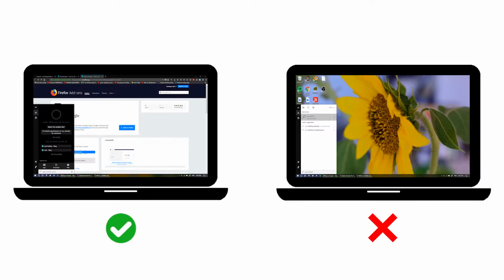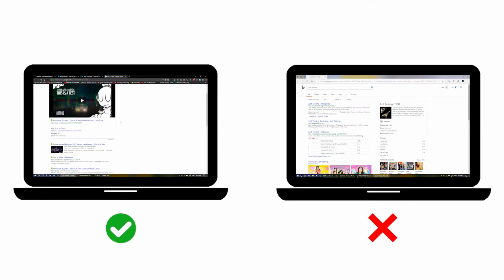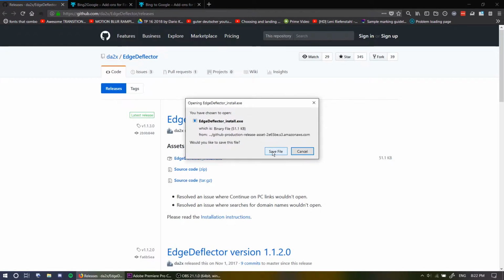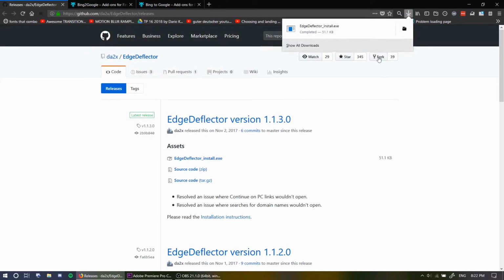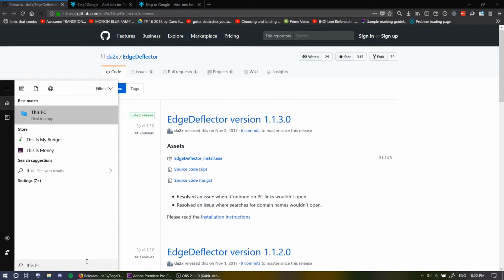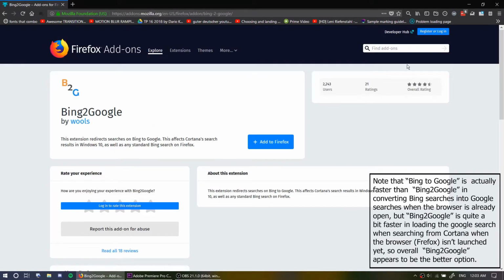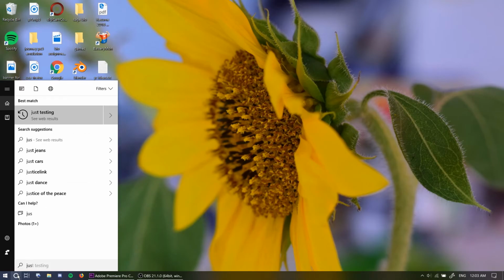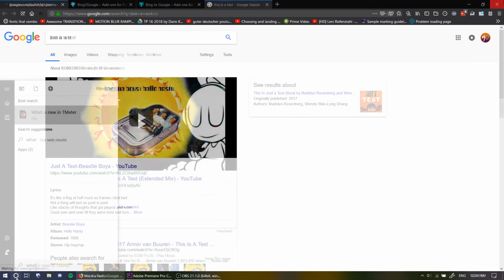How to make Cortana use Firefox and Google Search instead of Edge and Bing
Want to free Cortana from its chains and allow it to search using Firefox and Google Search instead of Edge and Bing? Well, look no further, as this video will show you how. Basically this video is a really quick tutorial showing you how to make Cortana use Firefox as the browser and Google search as the search engine when you search the web through Cortana.